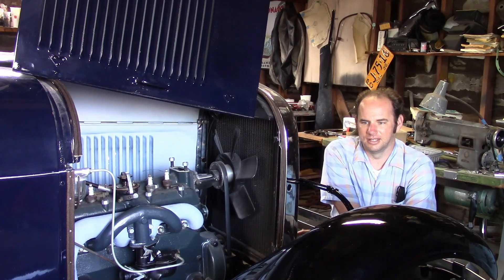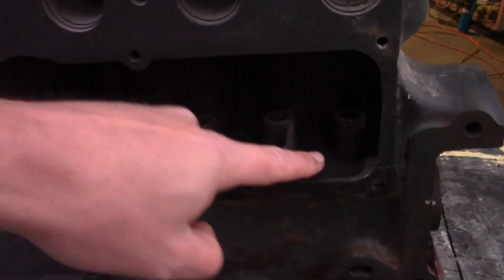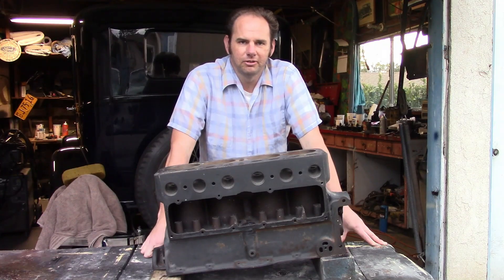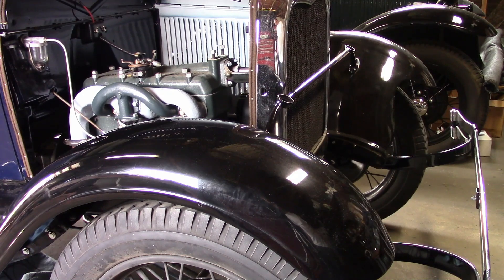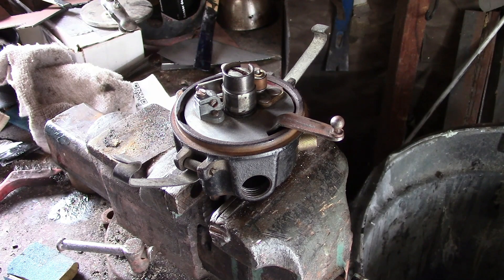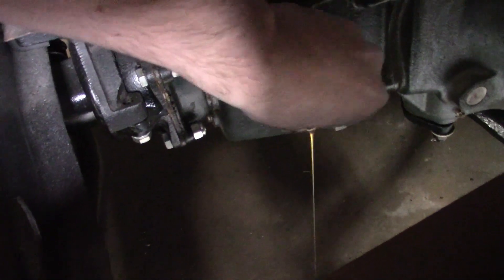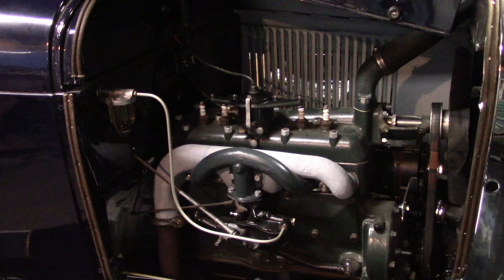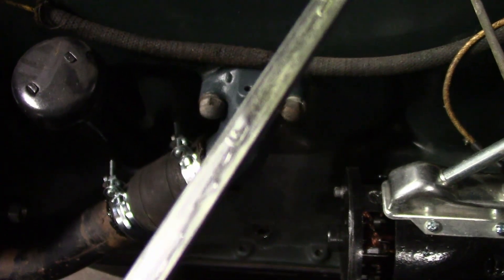How to start a rebuilt Model "A" engine.